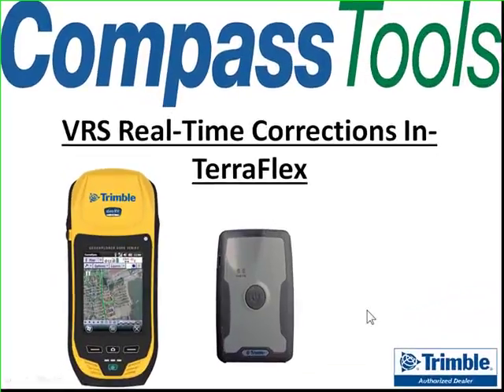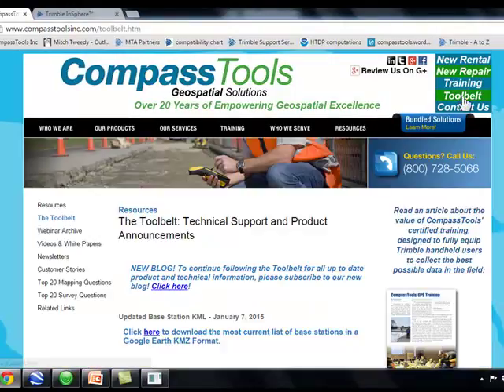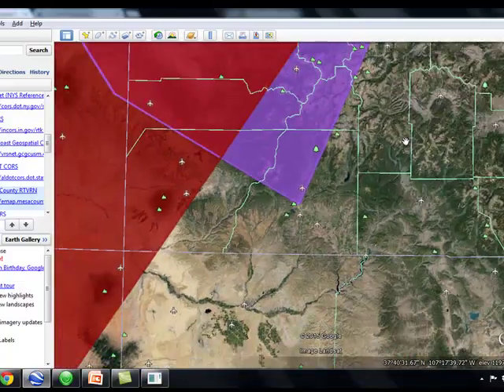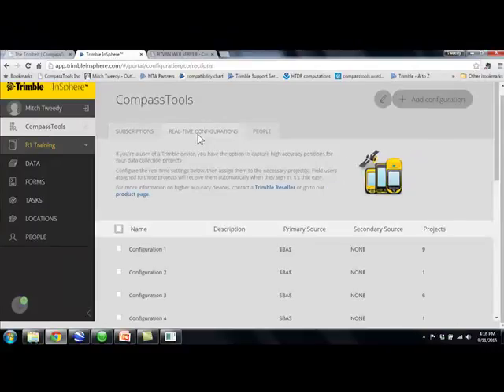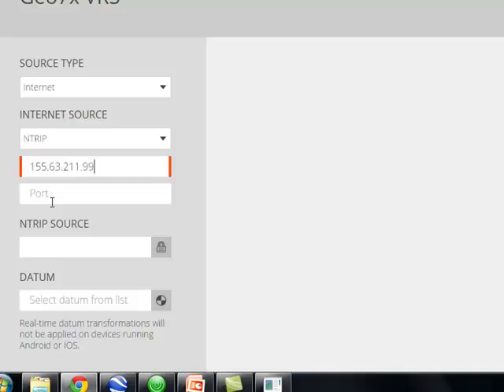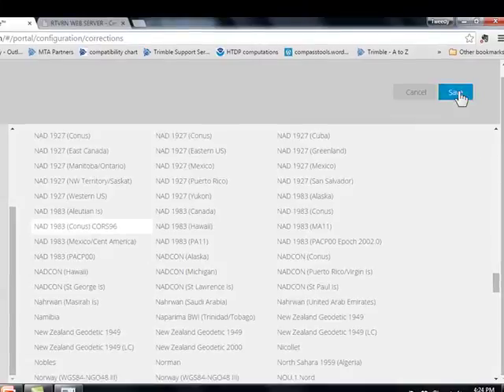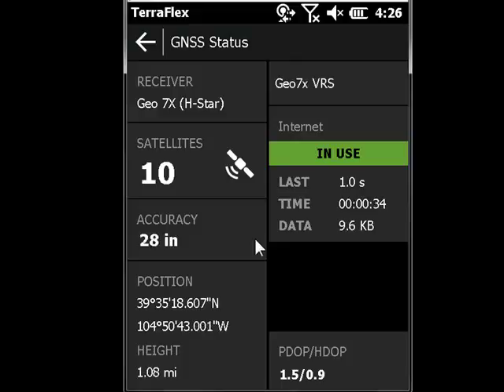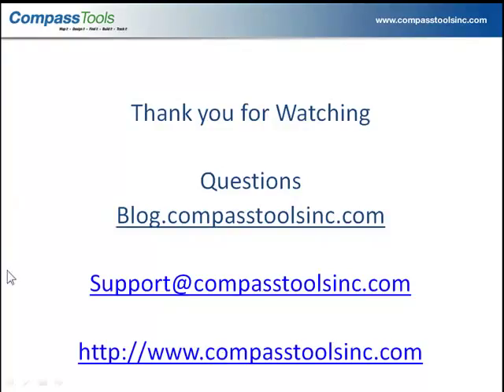How to configure VRS real-time corrections In Trimble TerraFlex.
An unofficial guide on how to configure VRS real-time corrections In Trimble TerraFlex.